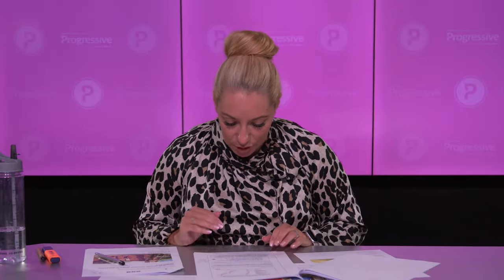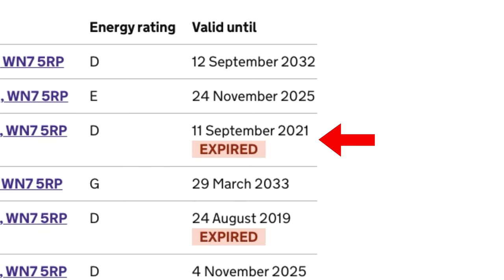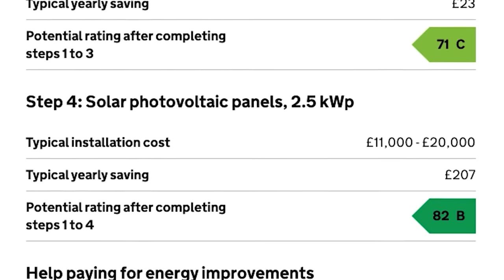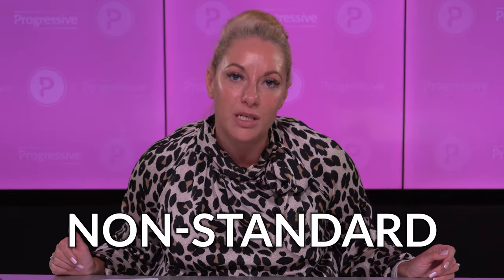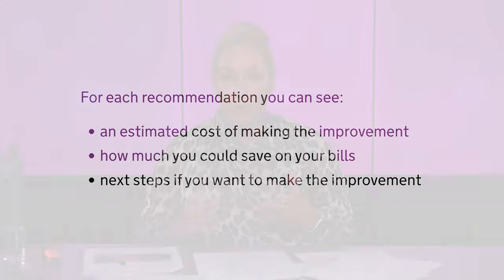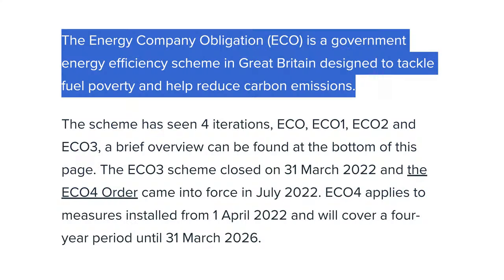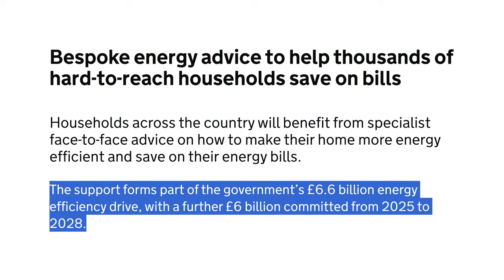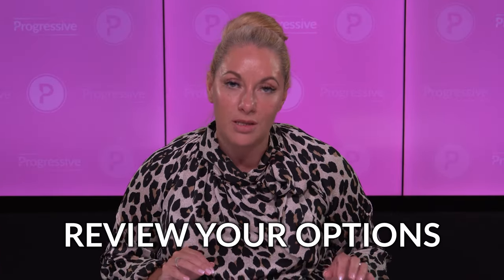How To LEVEL UP Your EPC Rating, Get Grants and Find Loopholes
Looking for more?

Welcome to our deep dive into the ABCs of EPC for Property Investors and landlords. Our lead speaker Toni Gargan takes you through the requirements, Grants, loopholes, and More.  Here's a breakdown of what you can expect:

🏡 Energy Performance Requirements: Are you up-to-date on the shifting goalposts in energy performance regulations for properties? We unravel the latest changes and their implications for property investors; EPCs explained !!

🌟 Government Incentives: Discover the tools and grants available to property investors to boost energy efficiency and reduce carbon emissions. We'll discuss how these incentives can make a significant impact.

🏢 Property Challenges: Dive into the challenges of upgrading older properties for improved energy performance, including insulation and costs involved.

🏘️ Area-Specific Strategies: Understand why knowing your property's construction and location is vital for successful energy performance upgrades. We'll explore the variations in different property types.

📈 Refurbishment Costs: Get insights into estimating refurbishment costs and potential savings on energy bills.

🙆 Could your Tenant Help you?: We explore how the right tenant might help you get the perfect grant to level up your property with none of your own money!

While juggling the responsibilities of full-time work and motherhood to two young boys, Toni managed to construct an impressive property portfolio that replaced her job income in under a year, starting with no initial capital. Her journey began with her first event in 2015. Since then, she has successfully cultivated a multi-million-pound portfolio, specialising in Buy-To-Let, BRRR (Buy, Refurbish, Rent, Refinance), and acquiring complete property portfolios.

For more in-depth insights and tips on property investment, don’t forget to check out our FREE buy-to-let guide above.

At Progressive Property, our life-changing courses provide you with indispensable tools and expertise to achieve success in property investment. Through a comprehensive, step-by-step approach, personalised mentoring and a vibrant community, we empower you to make strategic investments that generate substantial equity and consistent income.

But we don't stop at education. We ignite your passion for property investment, guiding you through the complexities of the market and inspiring you to excel. With unwavering determination, dedication, and untapped potential, your investments and income can soar to unparalleled heights!

0:00 You NEED to Know This About EPC Ratings
0:50 How to SKIP Half of the Research
2:13 What Can You Do About This?
4:16 FREE DOWNLOAD
4:33 Like & Subscribe!

For more property tips & information check out our best-selling property investment books on Amazon

WARNING Progressive Property will never give out their number in the comments of this YouTube channel. There is currently a channel impersonating Progressive Property and commenting on videos with a number to message about investing in cryptocurrencies so please beware of this.